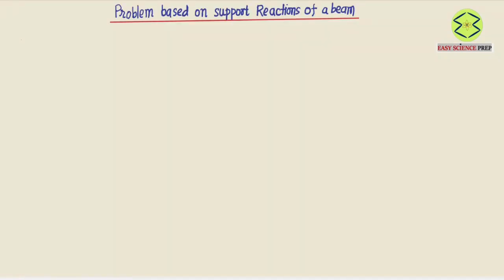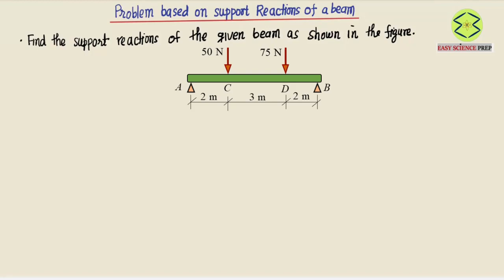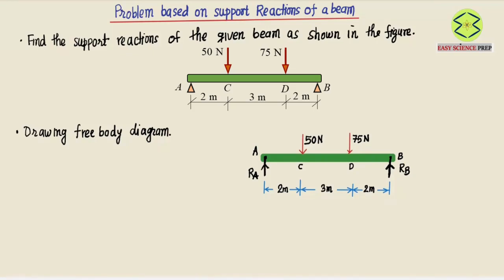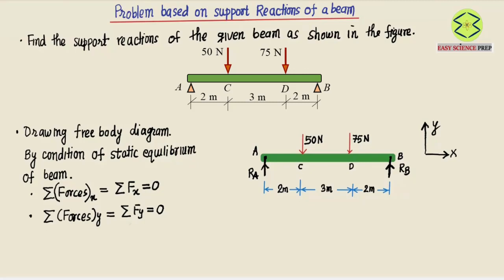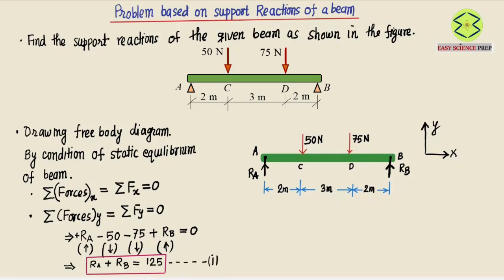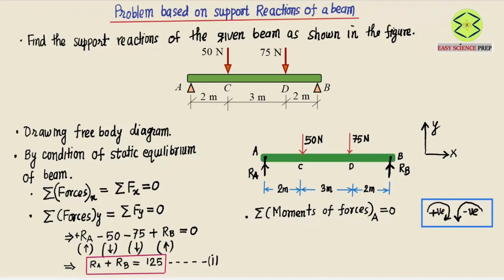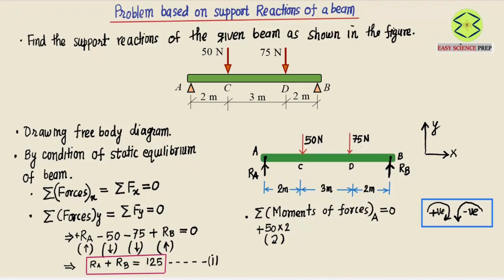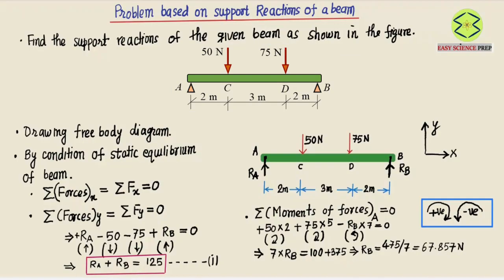Support reaction of beam | Example 1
Support reaction of simply supported  beam